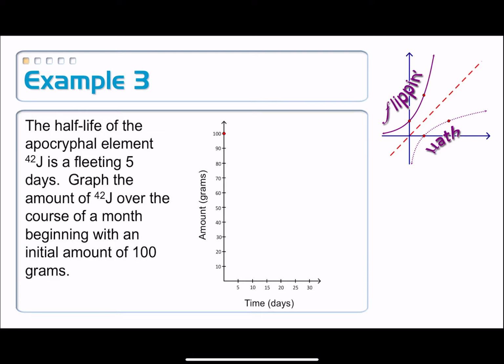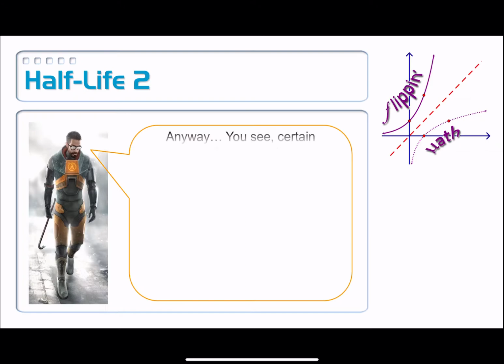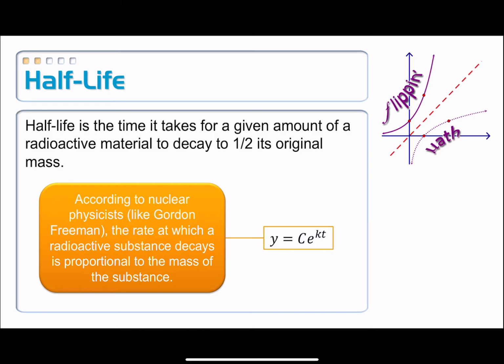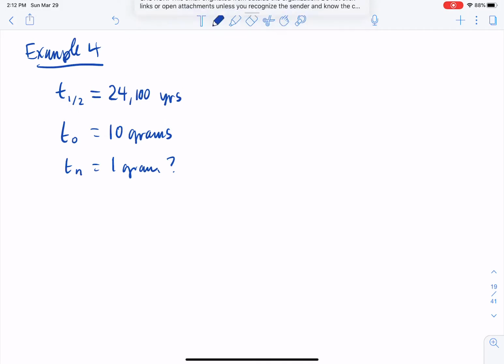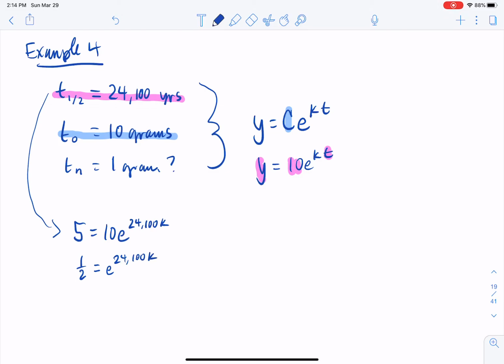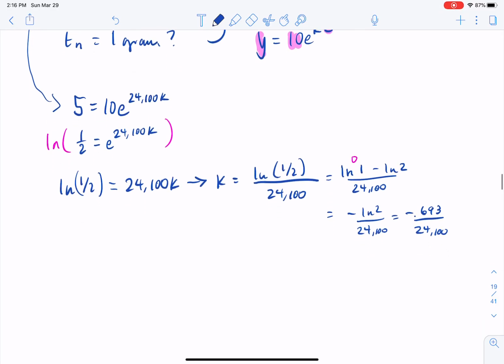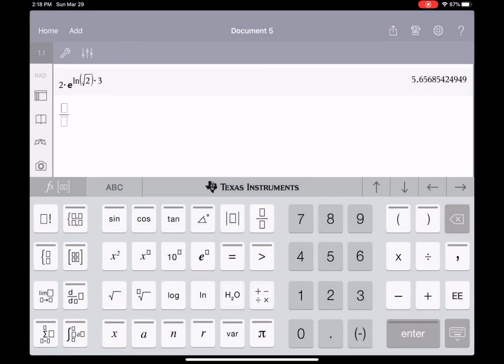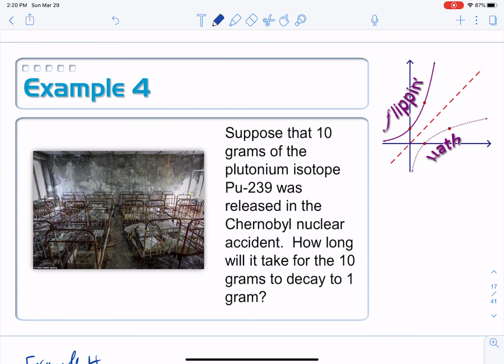8-3: Population Growth Models, 03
Guest presenter and MIT graduate, Gordan Freeman explains to us how half-life is a major application of exponential decay, especially as it applies to headcrabs, xenomorphs, and the like.  In Example 4, we apply Dr. Freeman's teachings to the fallout from the incident at Chernobyl.  Hint: It's going to be around a while.